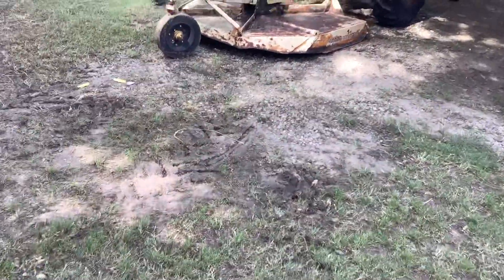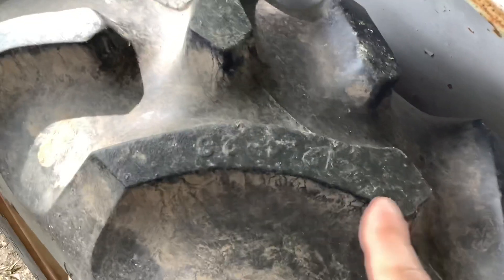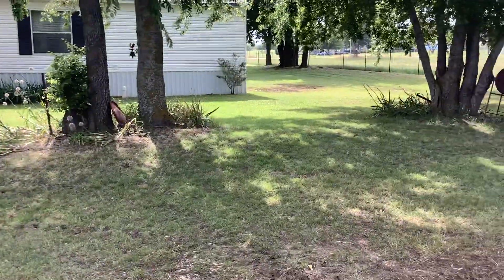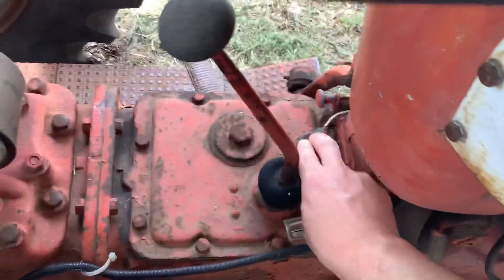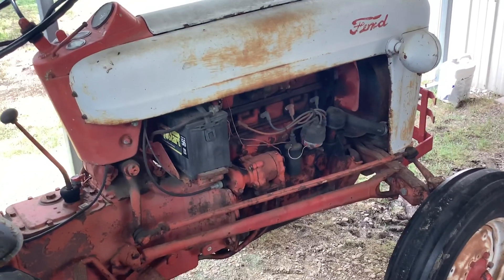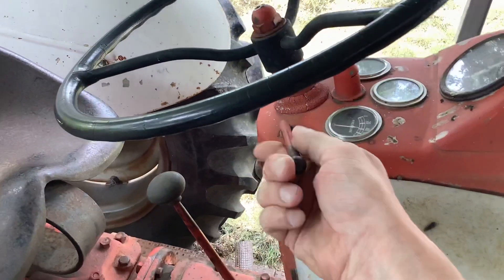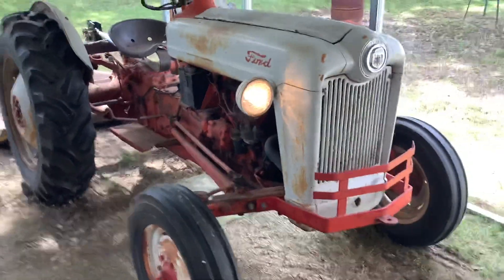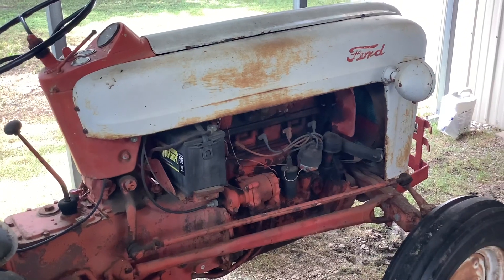1953 Ford Golden Jubilee Startup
Starting up my grandfather’s only Ford tractor.